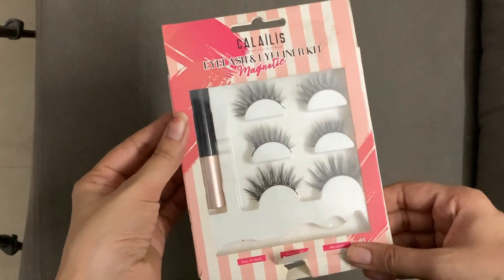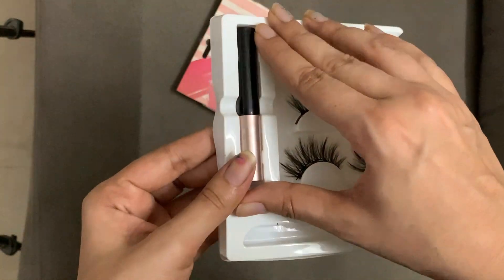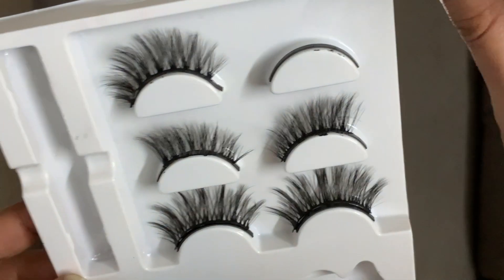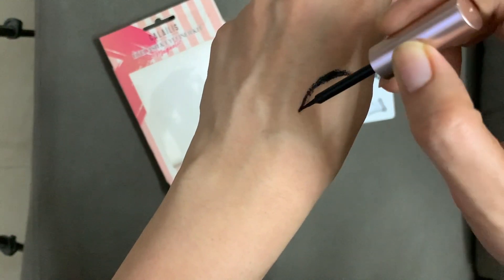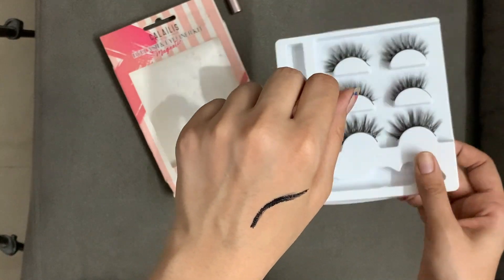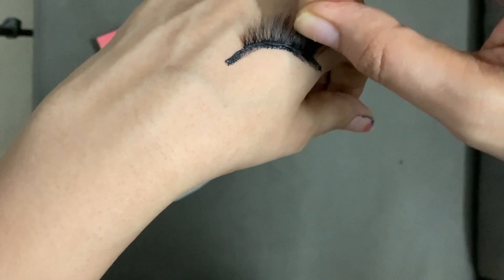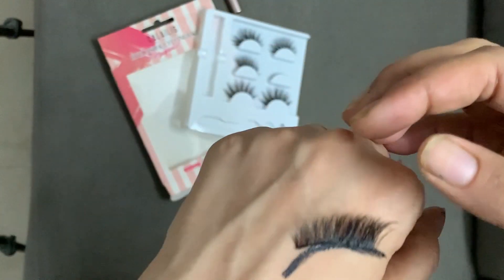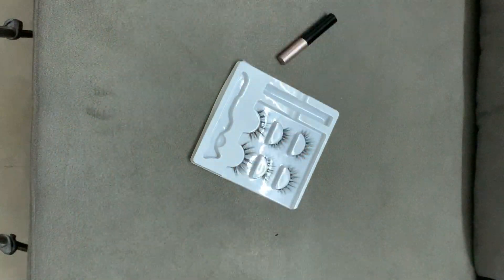Magnetic lashes from Amazon 🧲❤️